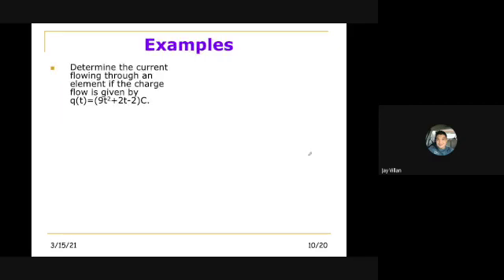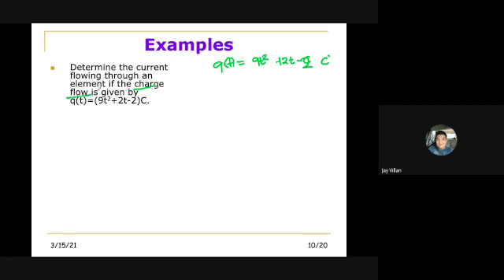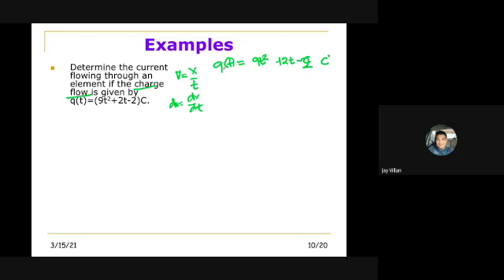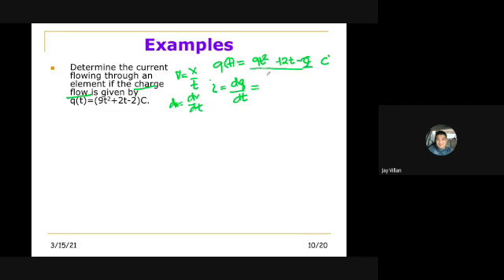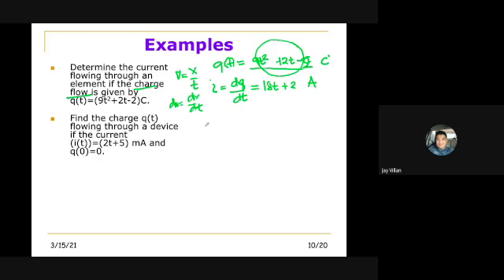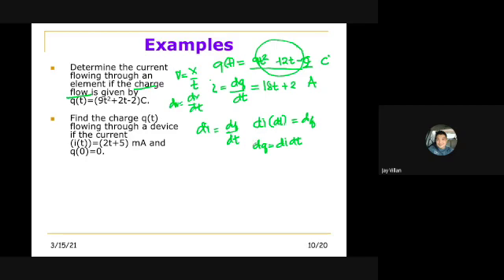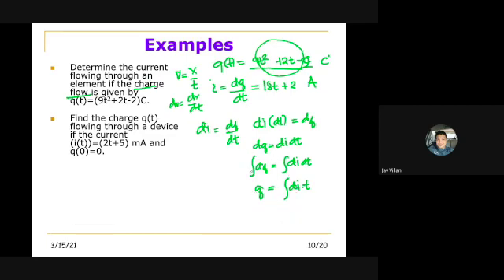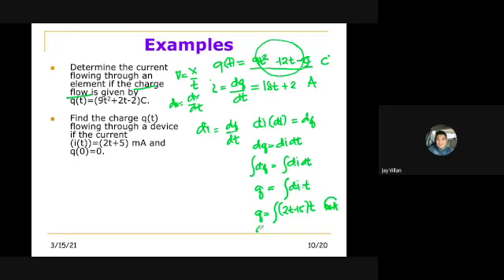Intro to electric circuit theory solved problem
The video presents solution to an easy problem on basic concepts in electrical circuit theory. Audio is in Filipino